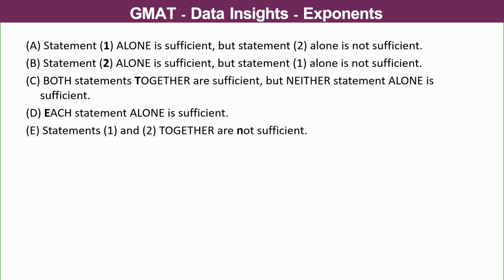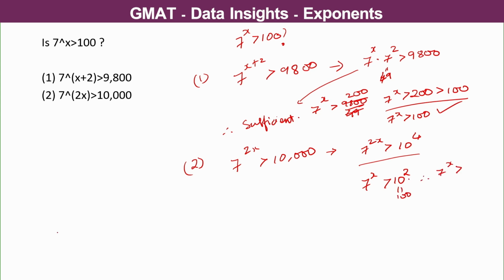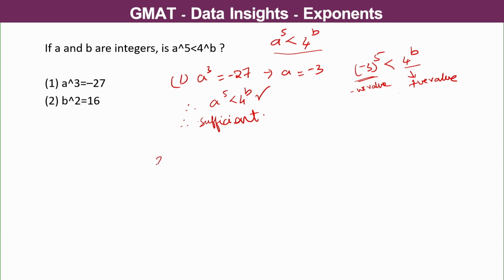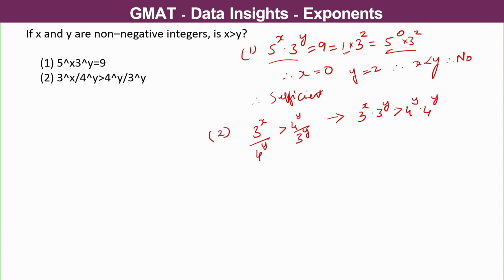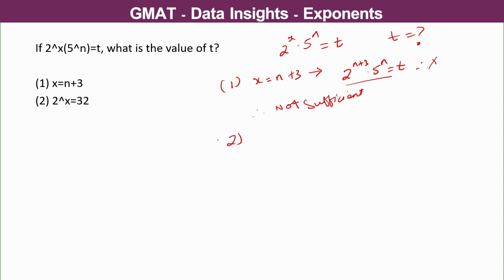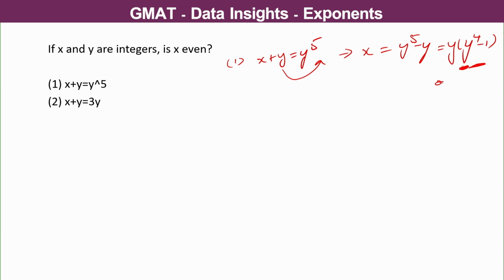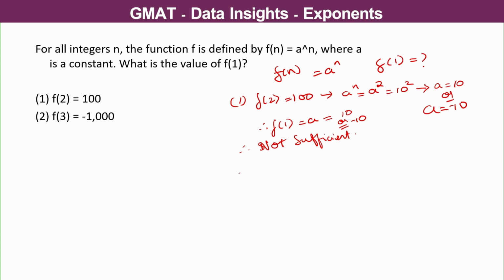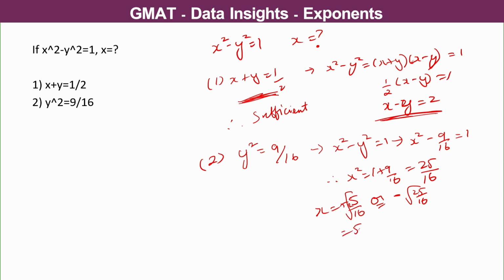Data Insights - Exponents - GMAT (Graduate Management Admission Test) - 2025 | T-SAT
T-SAT Network Digital Classes are Now Available on Following Platforms:

👉Install T-SAT App:
1. For Android Users: Play Store
2. For Apple Users: AppStore